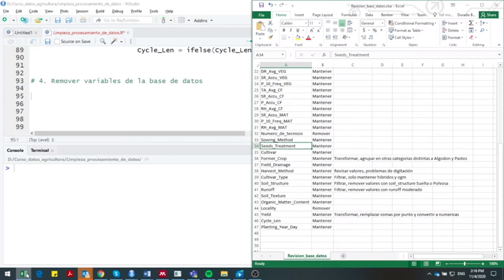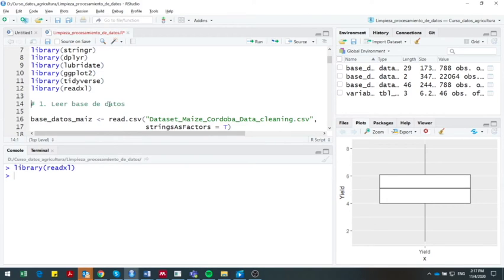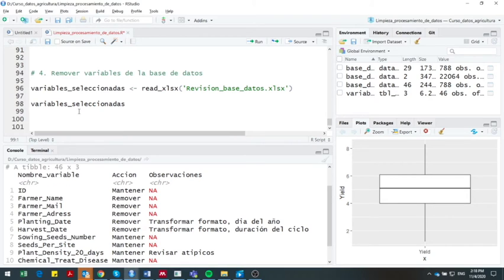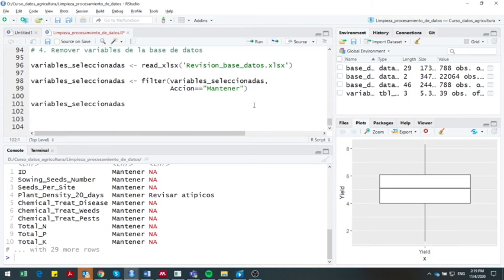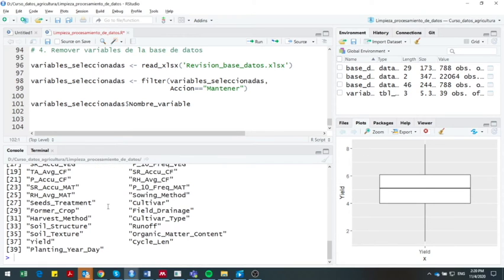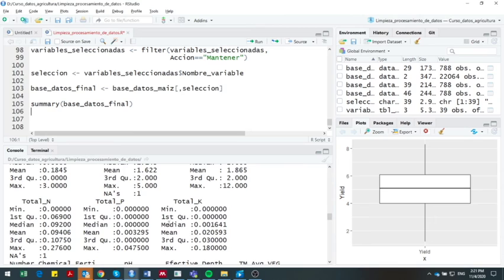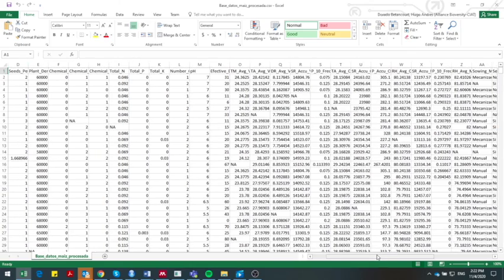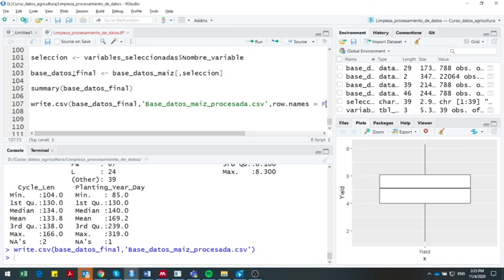19. Remove variables: Block 3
Block 3 video 19: Remove variables